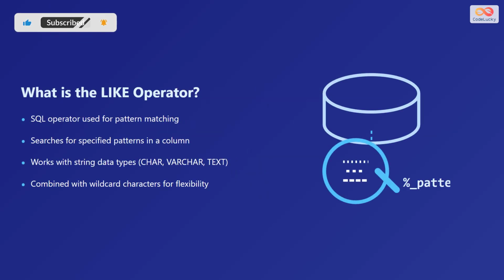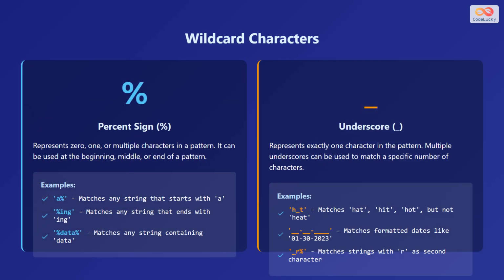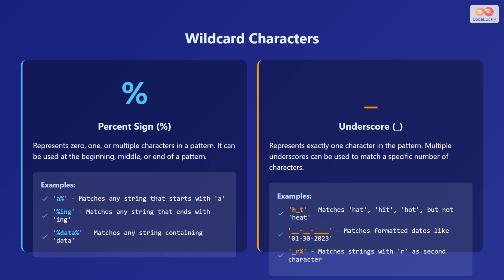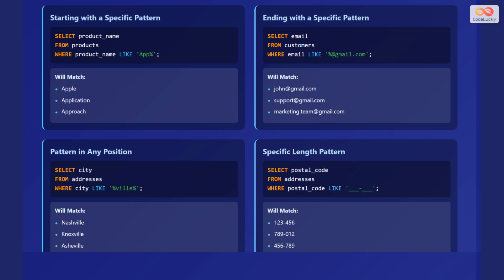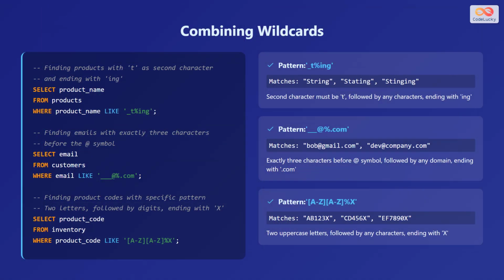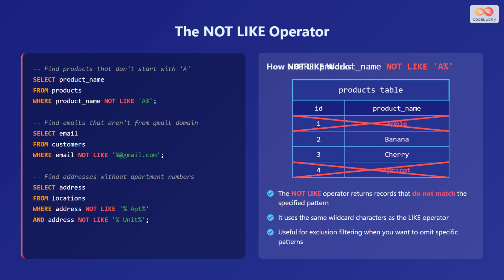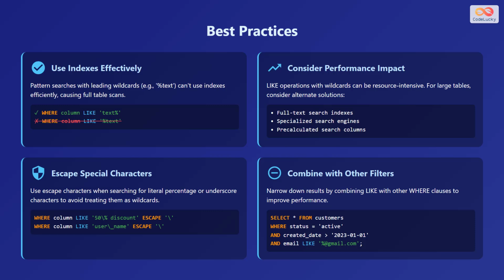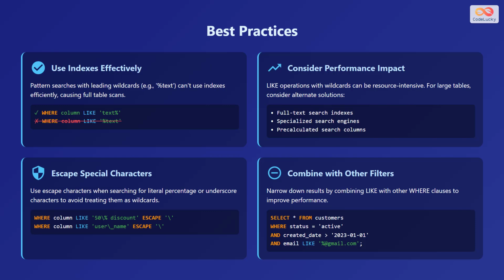SQL LIKE Operator Explained: Pattern Matching for Beginners!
Dive into the world of SQL pattern matching with the LIKE operator! 🗂️ This tutorial is designed for beginners and will guide you through everything you need to know to effectively use LIKE and wildcards in your SQL queries. Learn how to search for specific patterns in your database columns and unlock powerful data filtering techniques.

We'll start with the basics: what the LIKE operator is, how it works with different data types, and its fundamental syntax. ✍️ Then, we'll explore the magic of wildcard characters like '%' and '_' and how to use them to create flexible search patterns. You'll see real-world examples of common patterns and how to combine wildcards for even more precise results. 🎯

Plus, we'll cover the NOT LIKE operator for excluding unwanted results and share essential best practices to optimize your queries for performance. 🚀 By the end of this video, you'll be confident in using the LIKE operator to enhance your SQL skills and extract valuable insights from your data! 🔍

Chapters:
00:00 - SQL LIKE Operator
00:11 - What is the LIKE Operator?
00:39 - LIKE Operator: Basic Syntax
01:17 - Wildcard Characters
02:25 - Common Pattern Examples
03:42 - Combining Wildcards
04:53 - The NOT LIKE Operator
05:47 - Best Practices
07:08 - Outro